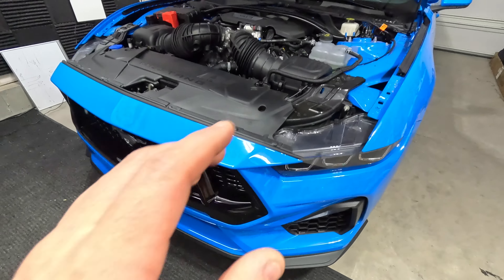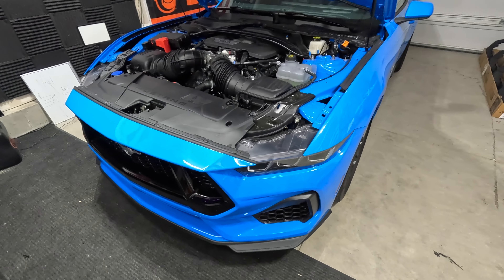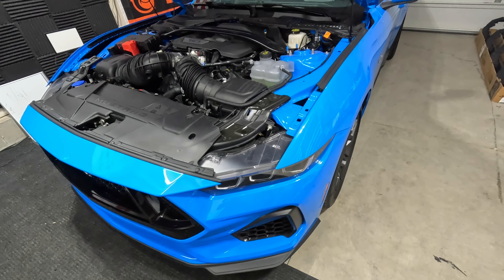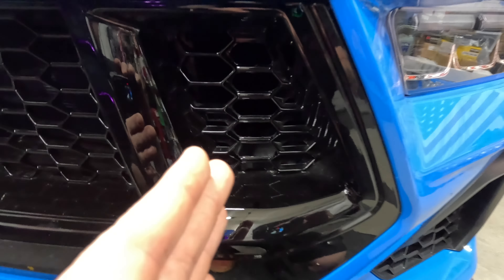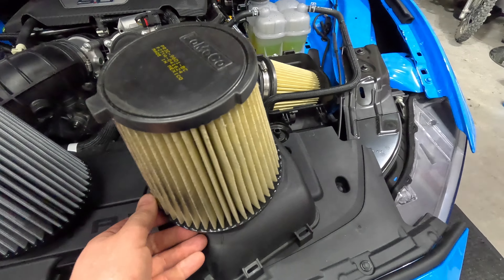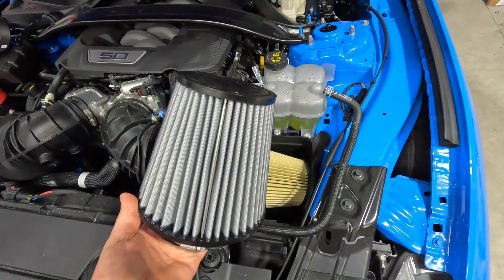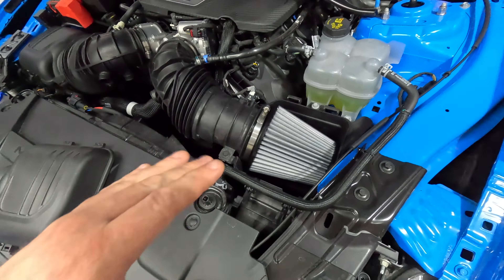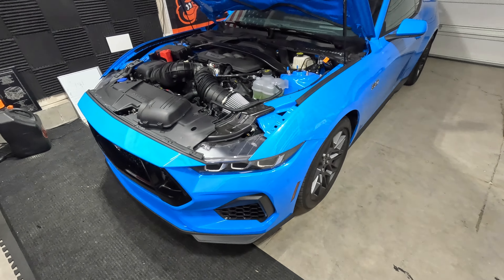Grille Airflow Modifications Update and New Intake Air Filters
Another update to the 2024 Mustang GT Performance Package Car. In the previous video, I drilled out the grille for added airflow. In this video I discuss how that modification helped with the Higher than expected IAT temps (Intake Air Temperature). After doing that modification and driving for a little while, I added some new higher flowing but better filtering air filters by Think
Radio Screen Protector
Base Screens
25mm Wheel Spacers
Roush Exhaust Resonator delete
Borla SwitchFire Resonator Delete
Dark Horse Spoiler